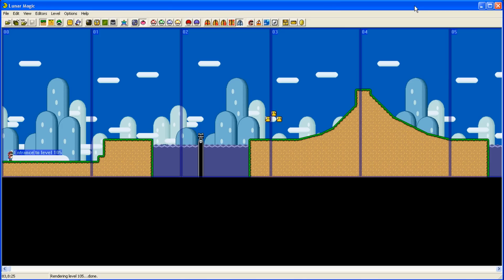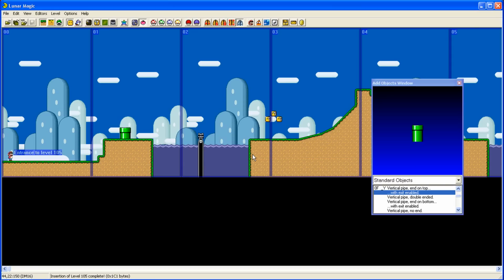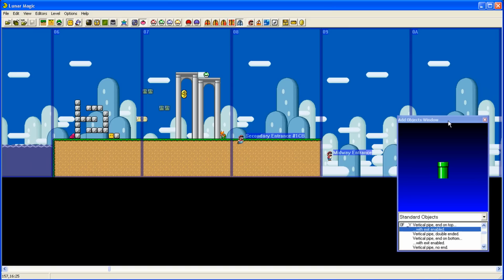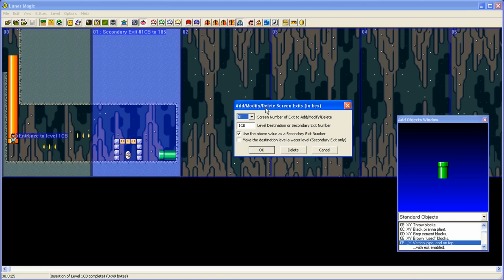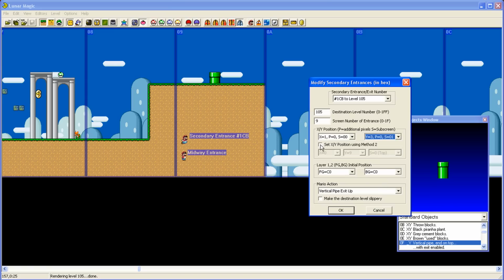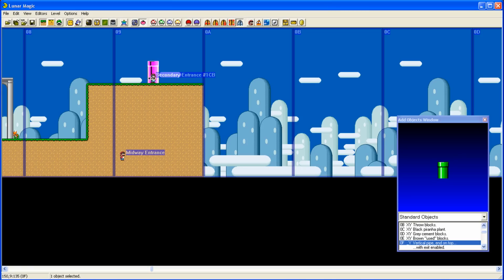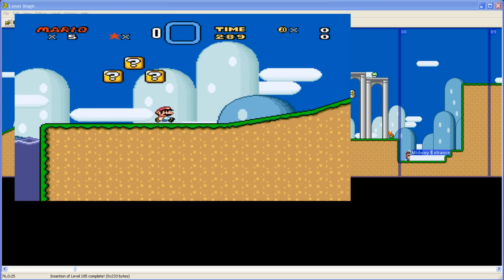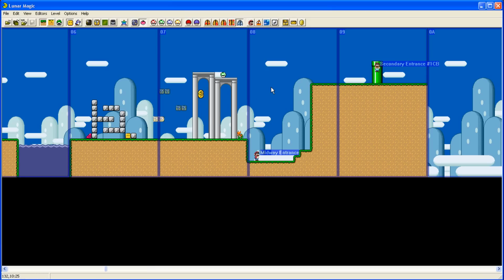Lunar Magic 101: 03 Pipes and sub-levels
This time I go over basic pipes, sub-levels, and how exits and secondary exits work.

For more reviews and videos.